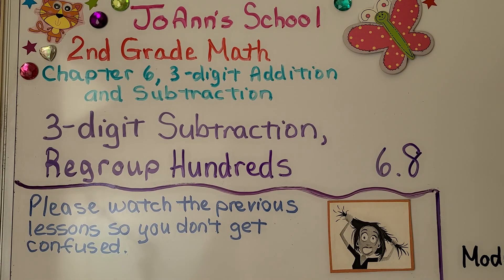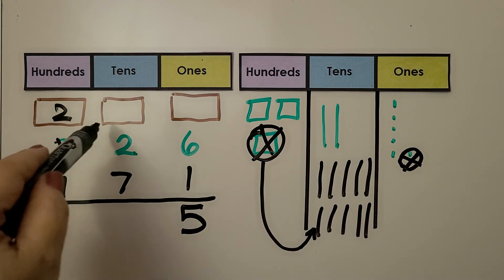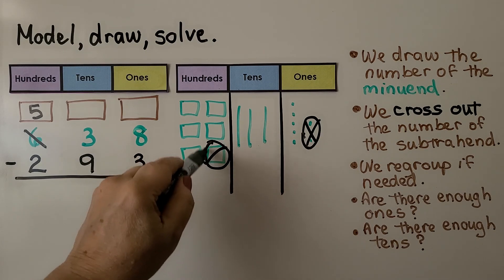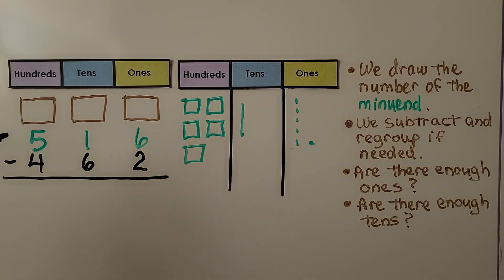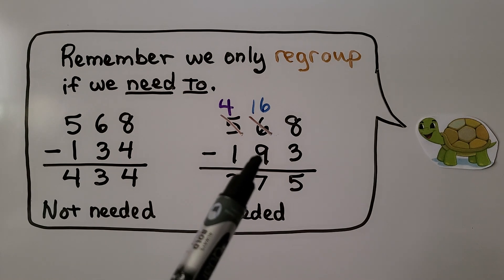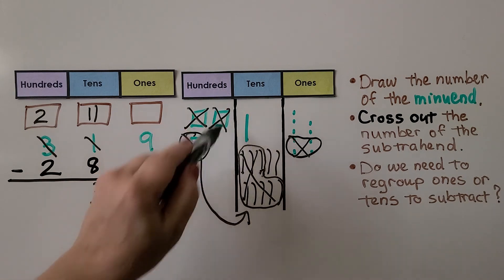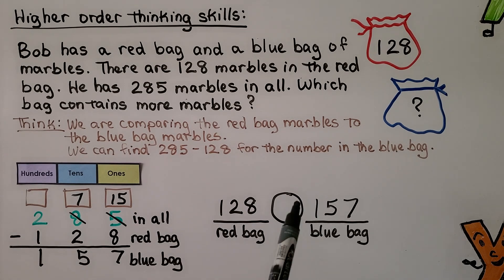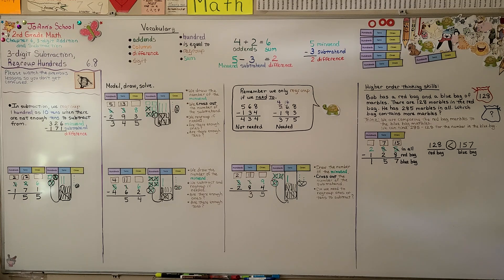2nd Grade Math 6.8, 3-digit Subtraction, Regroup Hundreds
In subtraction, we regroup 1 hundred as 10 tens when there are not enough tens to subtract from. Remember we only regroup if we need to. We draw models and solve four examples of 3-digit subtraction. We solve a word problem that involves higher order thinking skills with 3-digit subtraction and regrouping.